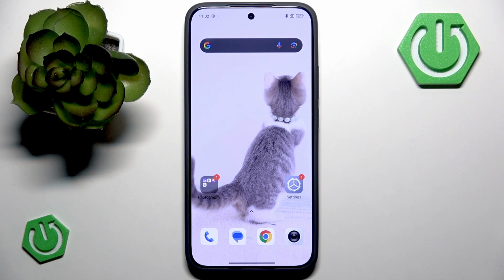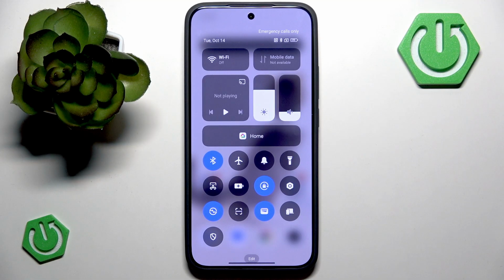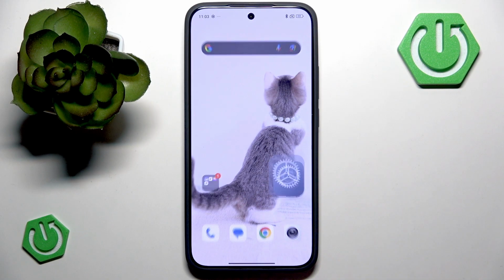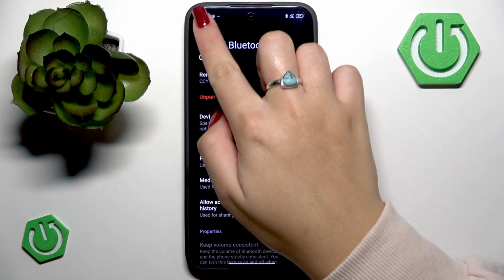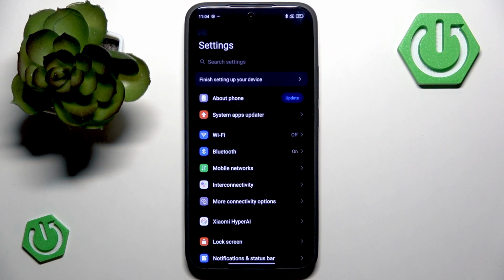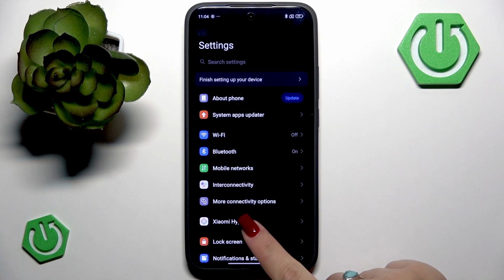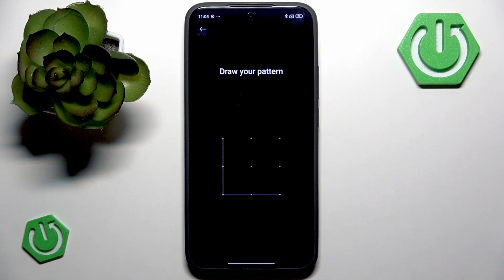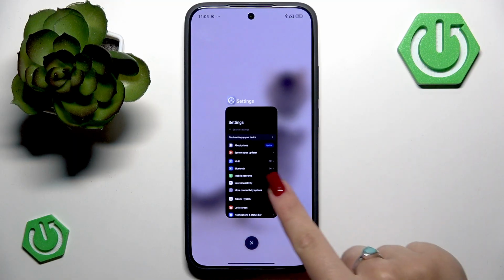XIAOMI 15T: How to Fix Bluetooth Issues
Are you having trouble connecting Bluetooth devices to your XIAOMI 15T? In this video, we show you step-by-step solutions to fix Bluetooth problems on your Xiaomi 15T smartphone. Learn how to toggle Bluetooth, restart your phone and accessories, unpair and reconnect devices, and reset your network settings to restore Bluetooth functionality. These easy troubleshooting steps will help you solve most common Bluetooth connection issues, so you can enjoy wireless headphones, speakers, and other accessories without hassle. Follow along to get your XIAOMI 15T Bluetooth working again quickly and easily.

How to fix Bluetooth issues on XIAOMI 15T?
How to reset network settings on XIAOMI 15T for Bluetooth problems?
How to unpair and reconnect Bluetooth devices on XIAOMI 15T?

0:00 Introduction
0:15 Toggle Bluetooth On and Off
0:35 Restart Phone and Bluetooth Device
0:55 Unpair and Reconnect Bluetooth Device
1:22 Reset Network Settings
2:38 Final Steps and Tips